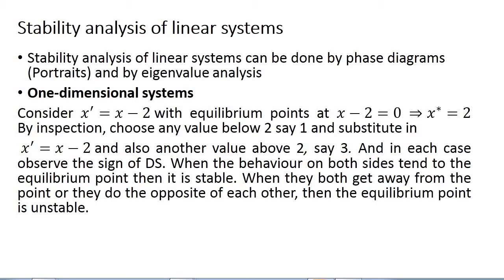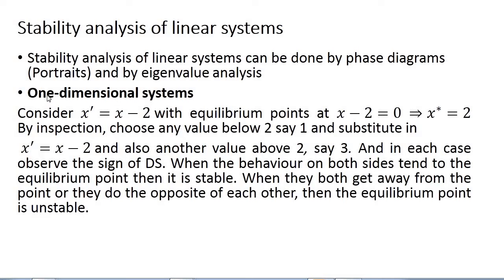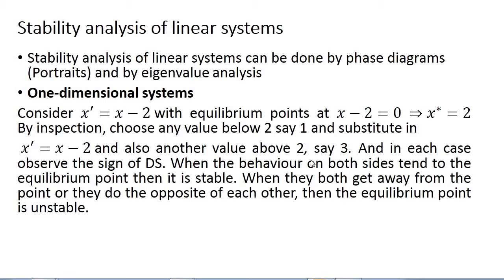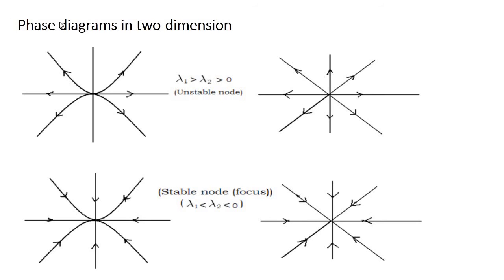Engineering Mathematics II (EMR/EMI 1201): Lesson 9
Stability analysis using phase diagrams in two dimension